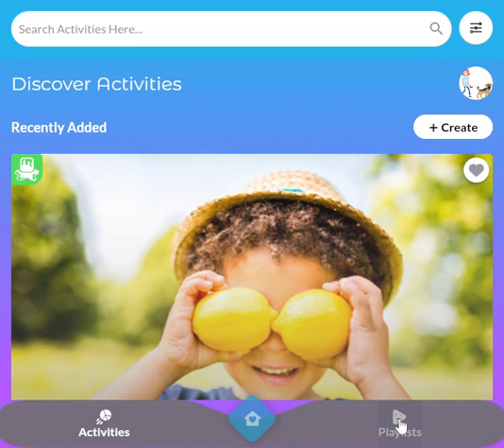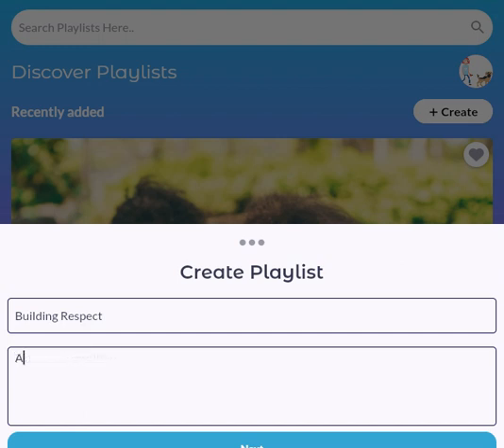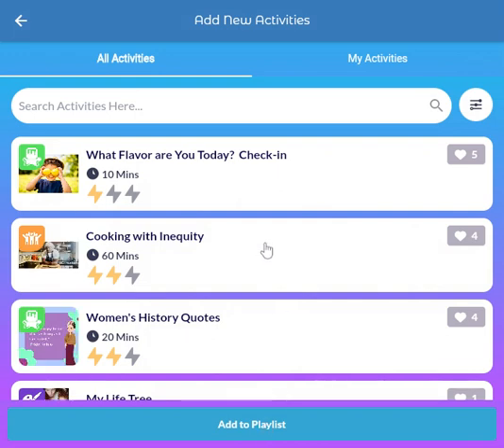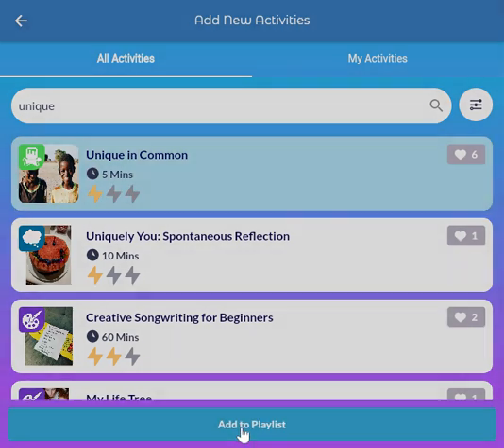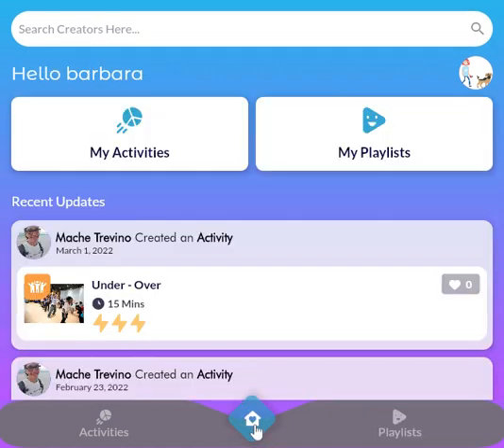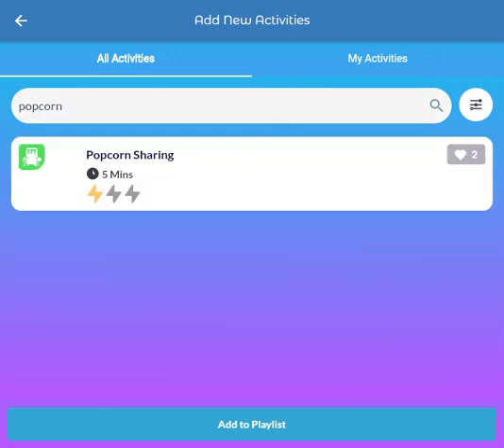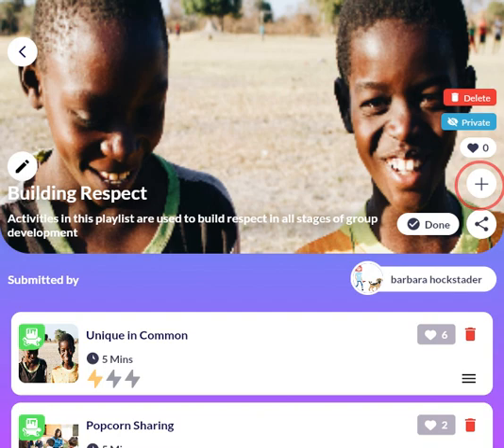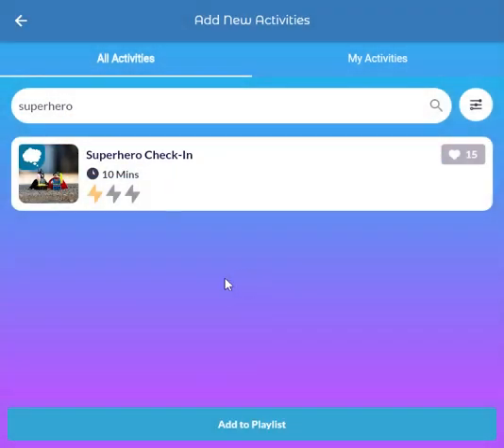Create a Playlist on Kikori